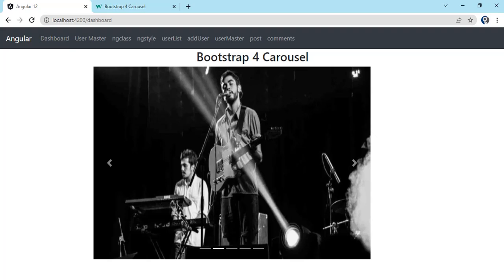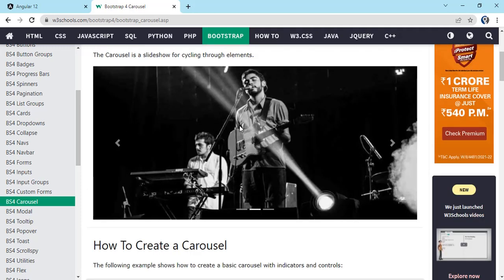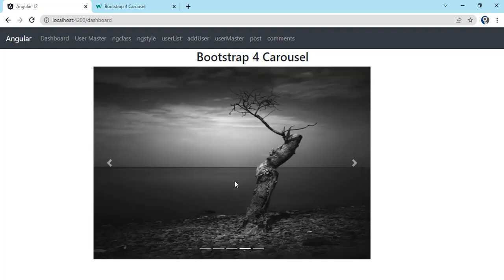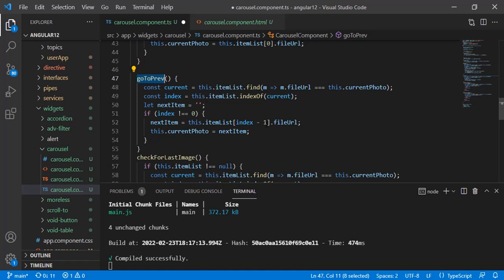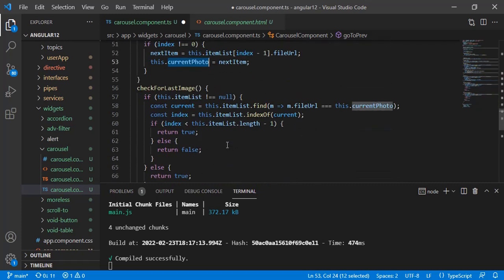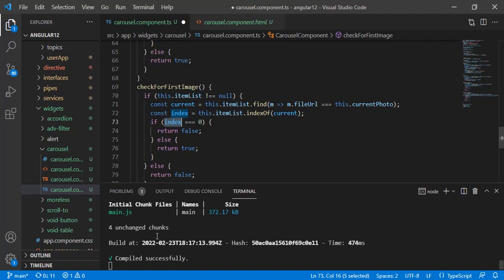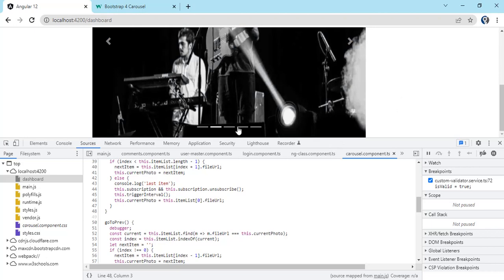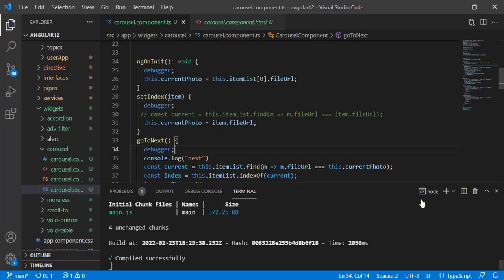Reusable Image slider Angular | angular tutorial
How to create reusable Carousel component.
Using Bootstrap Carousel and pass image array to render Image Carousel.

Angular 12 Advance Topics.
In this series I will cover all real time scenario where mix of all basic concepts we have to use.